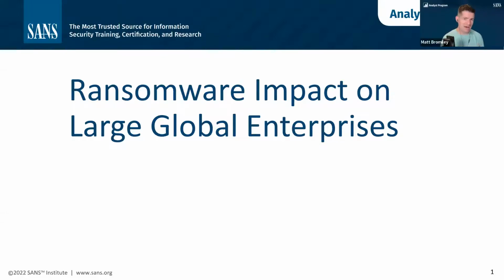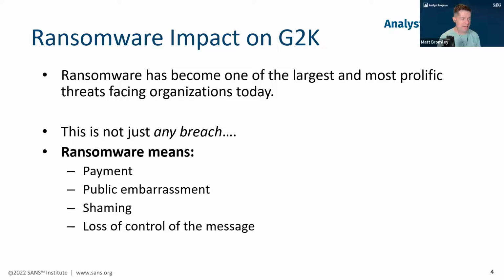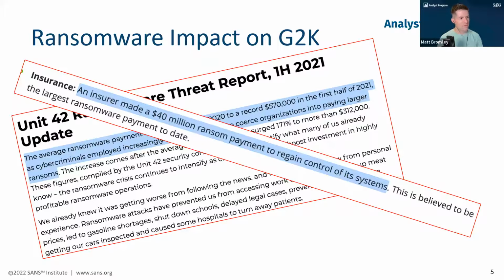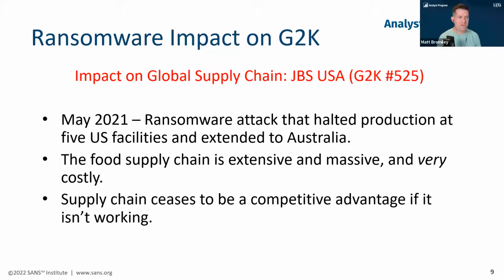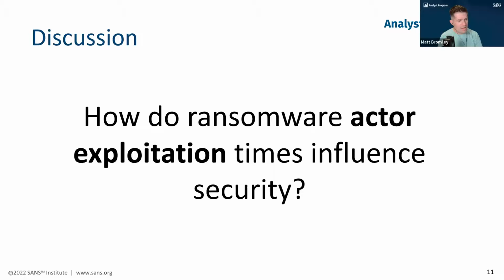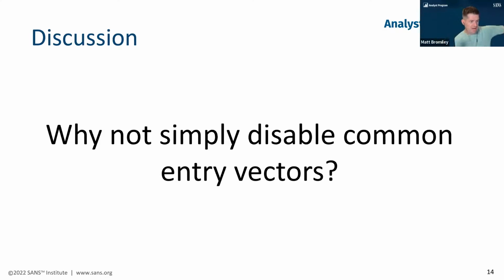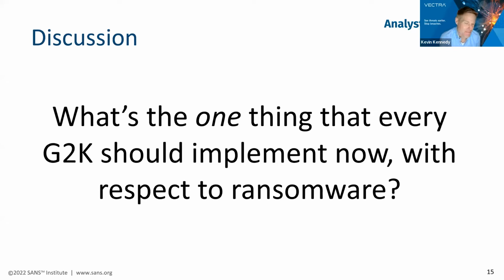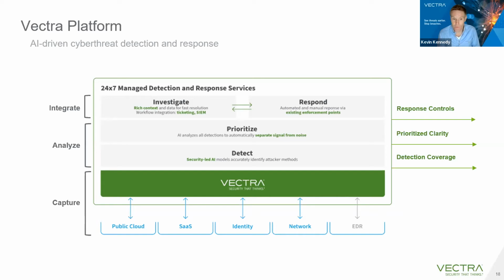Ransomware Impact on Large Global Enterprises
Over the past few years, ransomware has become one of the defining cyber threats for organizations of all sizes. Organizations have changed their response processes, insurance policies, and staffing requirements based on this pervasive threat. Ransomware operators have made it clear that no industry or organization is safe, as they look to exploit any weakness in Internet-facing devices and services to get in and wreak havoc.

In this video, we’re going to examine the impact of ransomware on the globe’s largest companies. Specifically, we’ll look at how ransomware has:

- Reshaped incident preparedness and response policies and procedures,
- Created new adversary trends that organizations must be prepared to handle, and
- Reshaped the future of cyber threats, and what organizations should look to do next.

Vectra® is a cybersecurity leader in threat detection and response for hybrid and multi-cloud enterprises. The Vectra platform uses AI to detect threats at speed across public cloud, identity, SaaS applications, and data centers. Only Vectra optimizes AI to detect attacker methods—the TTPs at the heart of all attacks—rather than simplistically alerting on “different”. The resulting high-fidelity threat signal and clear context enables security teams to respond to threats sooner and to stop attacks in progress faster. Organizations worldwide rely on Vectra for cybersecurity resilience in the face of dangerous cyber threats and to prevent ransomware, supply chain compromise, identity takeovers, and other cyberattacks from impacting their businesses.